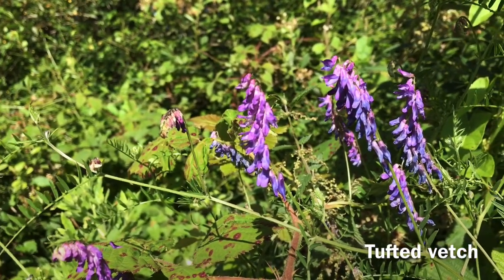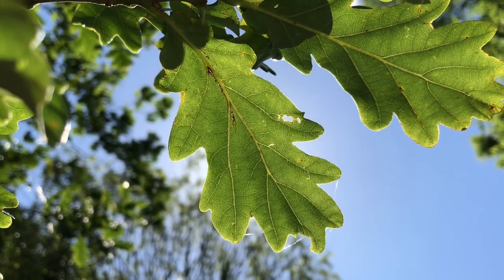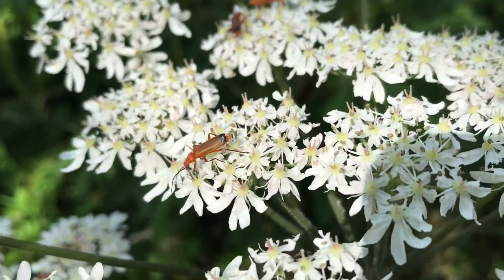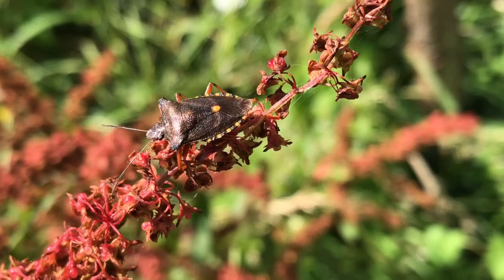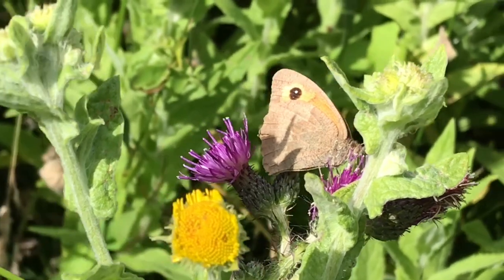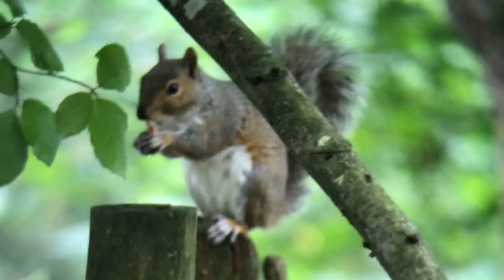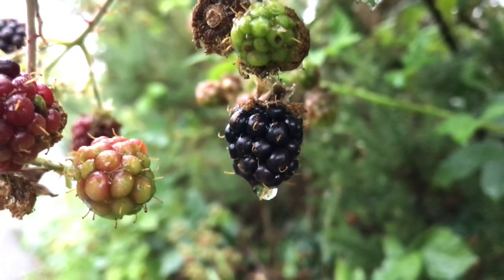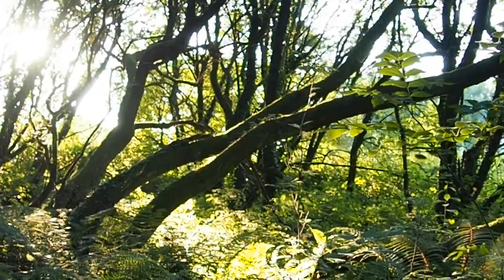Crwys Community Woodland